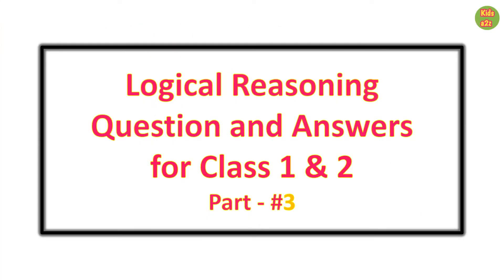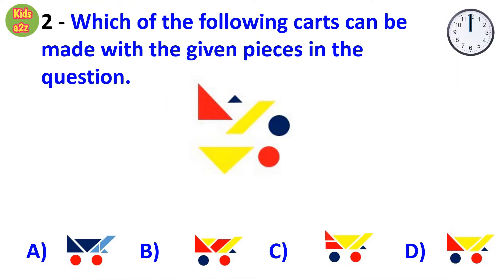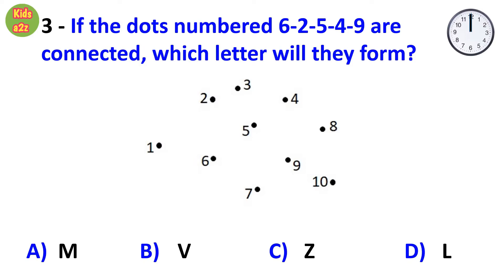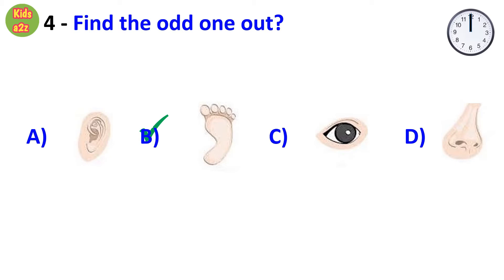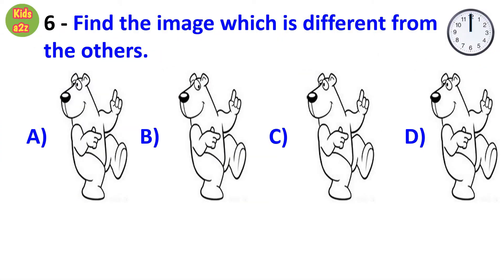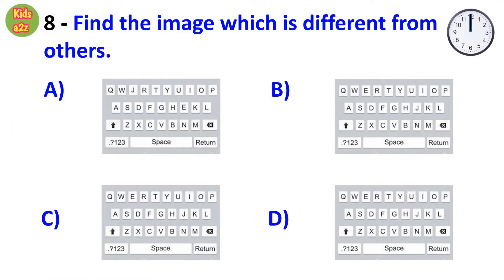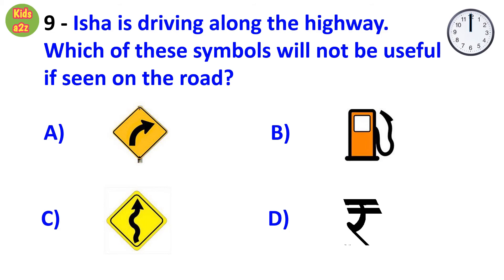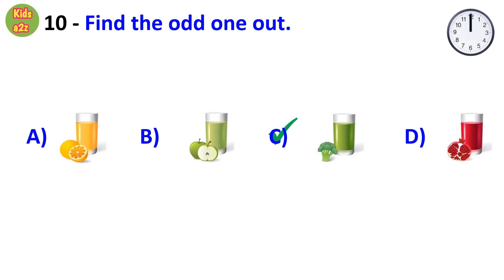Logical Reasoning Question Answers Class 1 and Class 2 | Math & Logical reasoning Quiz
Hi
I am Sanghamitra Kundu. Welcome to Our YouTube Family Kids a2z.

About this video - In this video, I have shared 10 Logical Reasoning Questions with Answers for Class 1 and Class 2. Kids will get 10 seconds to answer each question. This video will improve their problem-solving skills and be helpful for olympiad preparation.